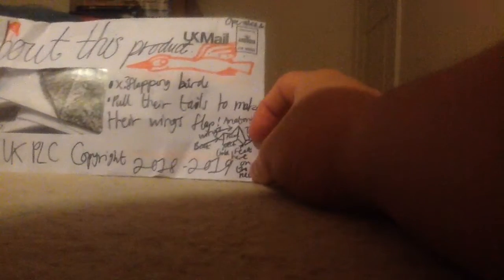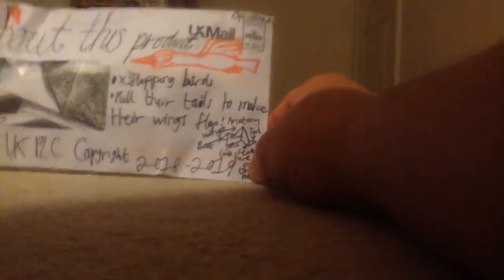MY FIRST VIDEO ON YOUTUBE! Flip Flap European WHITE STORK TOY REVIEW ON IPAD!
Sorry about the quality about my IPad because it's not a high quality one but nevertheless, I have tried my best to do my first toy review on YouTube. Nevertheless, this is my first toy review about the European White Stork Flip Flap Origami Flapping Birds Toy and sounds miraculous because Flip Flap is a British toy company founded in 2009 or 2010 and the packaging on these toys are nowadays dumb but the toys aren't thanks to the beautiful detailing they have.